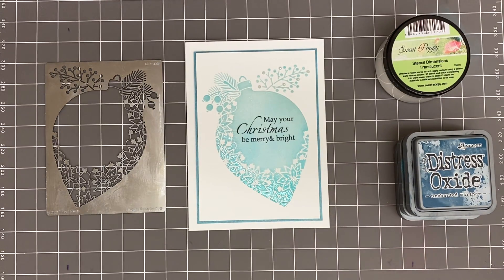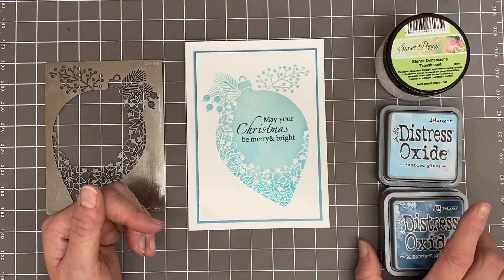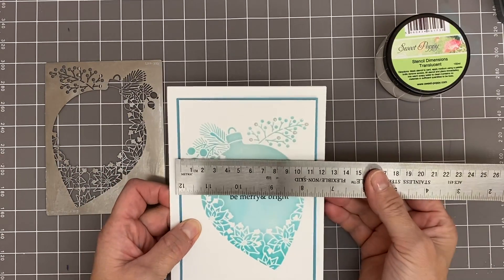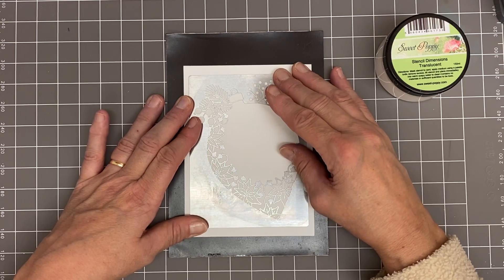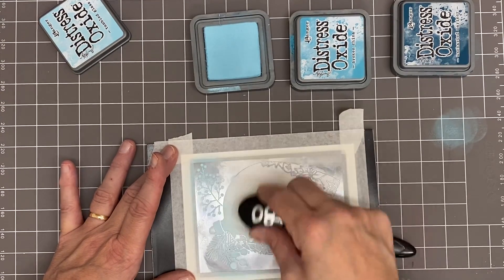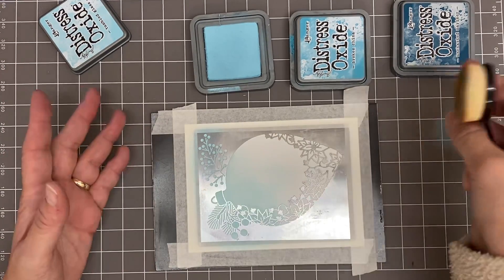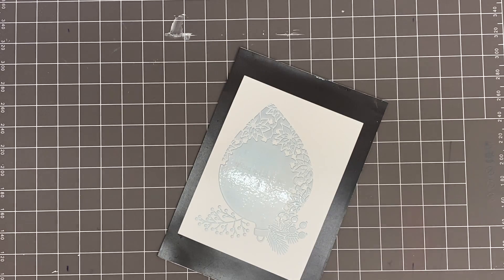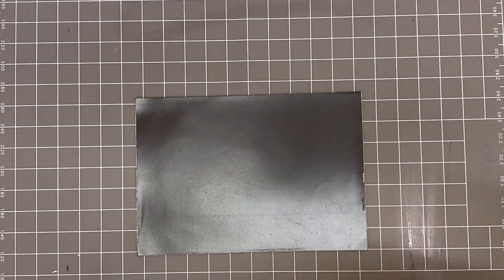Sweet Poppy Stencils Poinsettia Oval Bauble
Using translucent stencil dimension mediums over  your large aperture stencils